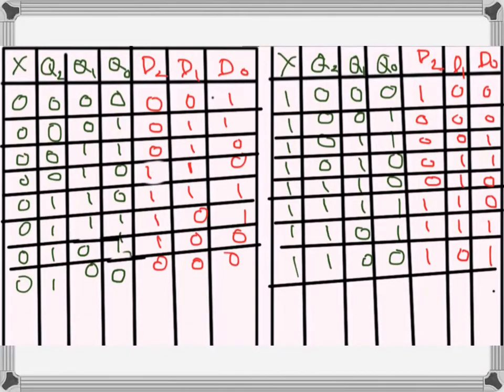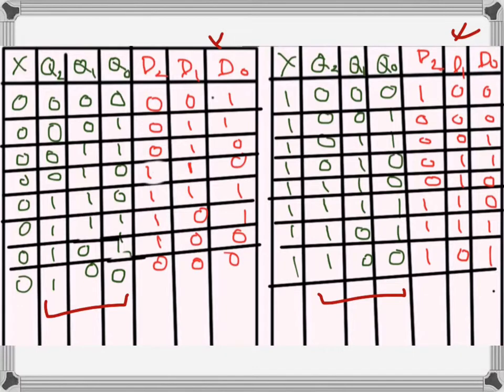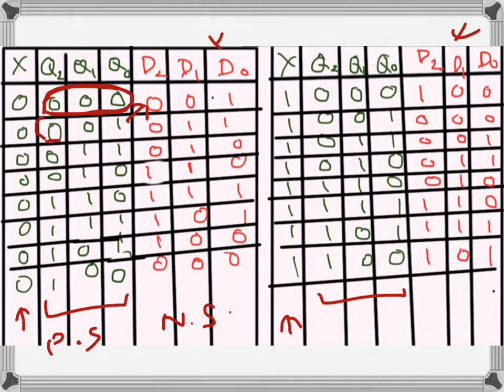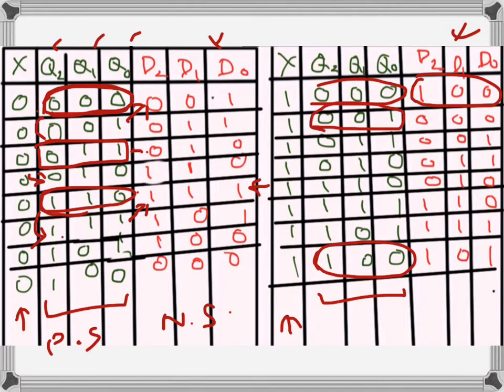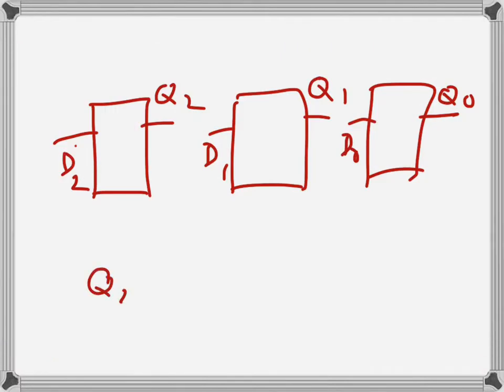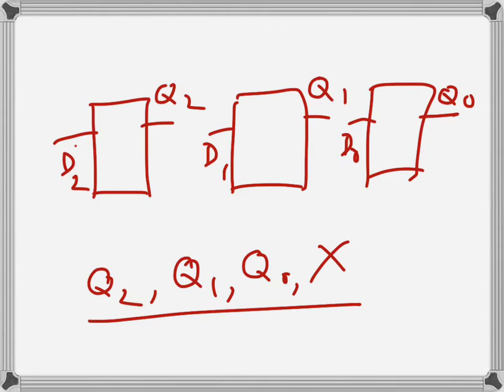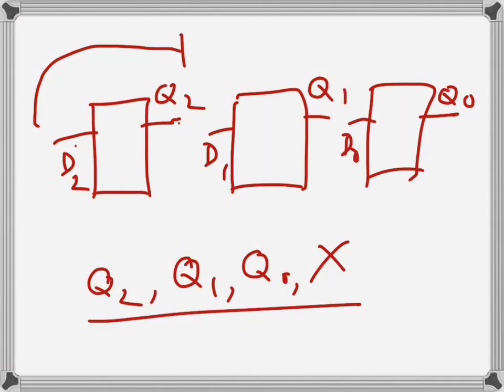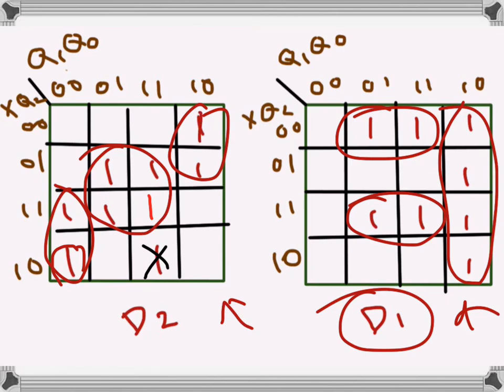Digital Electronics: Gray code up/dpwn counter